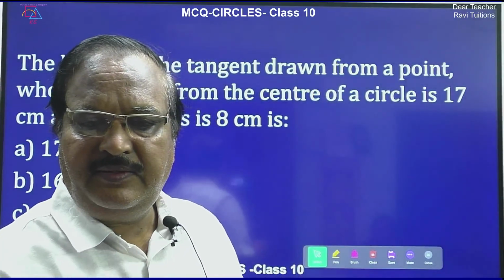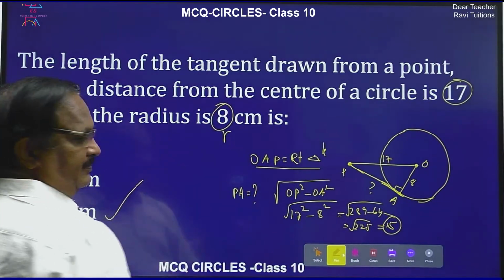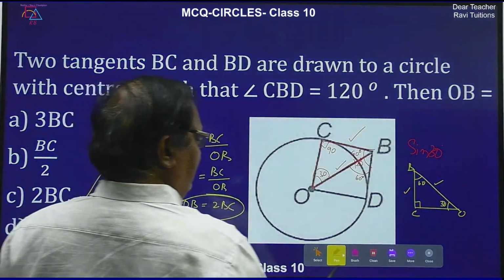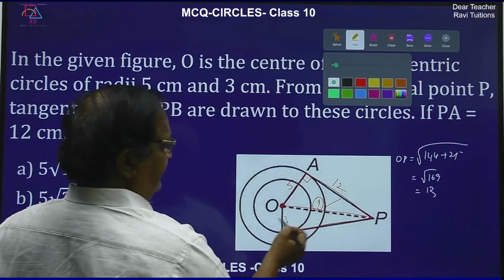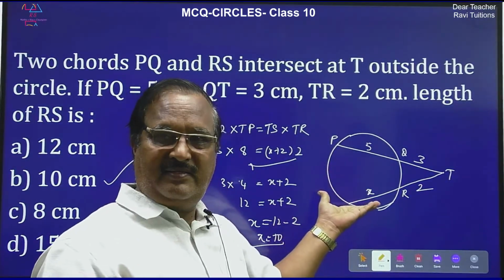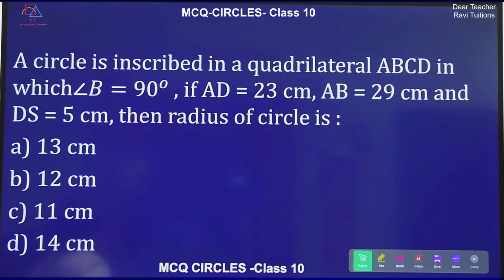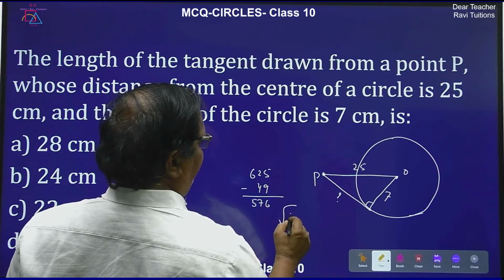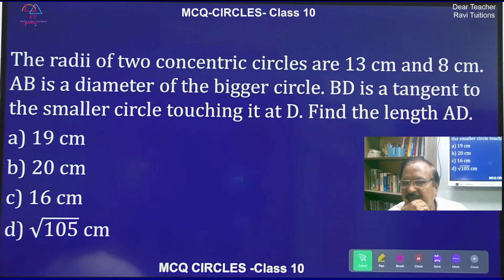Class 10 Maths-MCQ- CIRCLES-4TH Dec-at 6.00am